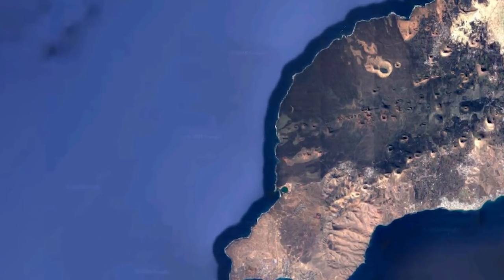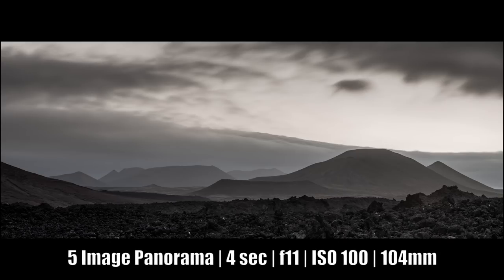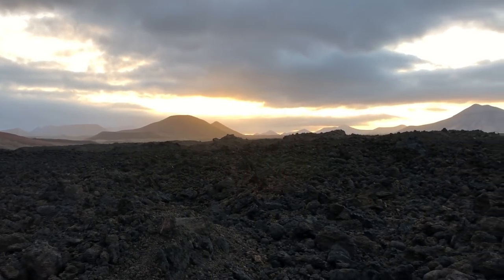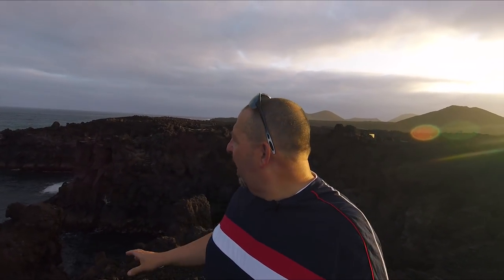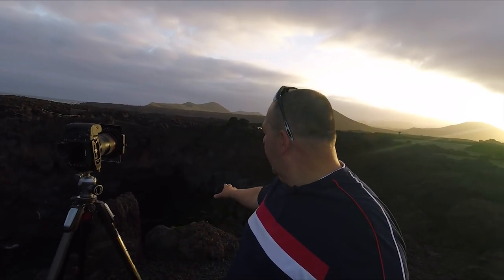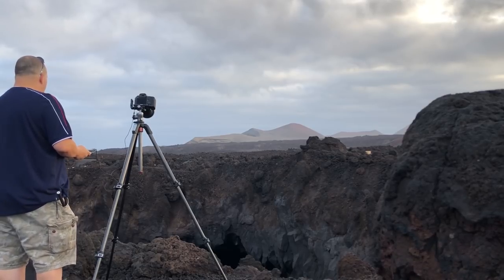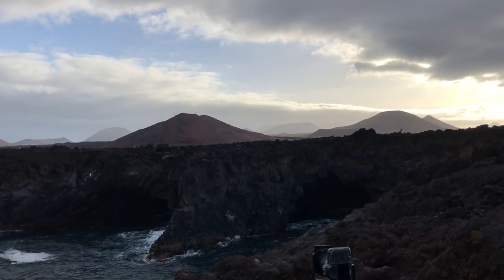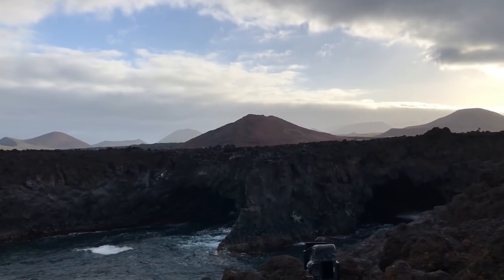Sunrise at Los Hervideros - Lanzarote Landscape Photography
In this vlog I am on the beautiful and unique Canary Island of Lanzarote to shoot the sunrise at the popular destination of Los Hervideros, and also some of the amazing volcanic mountains in the area.

I had a great time and I hope that you enjoy the resulting vlog